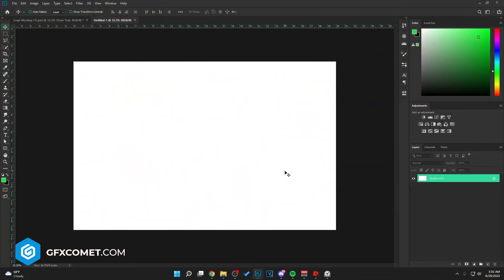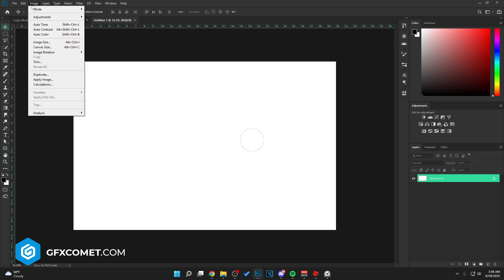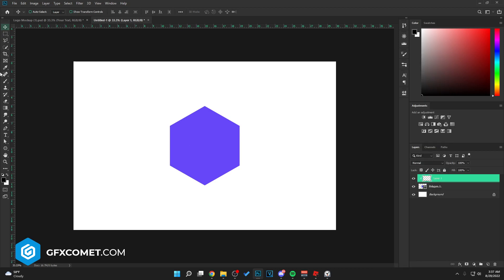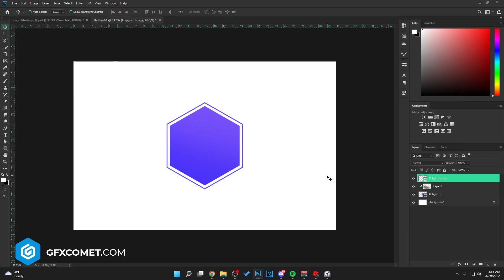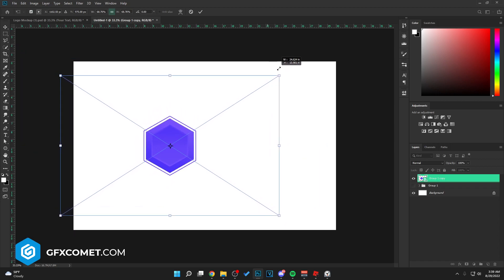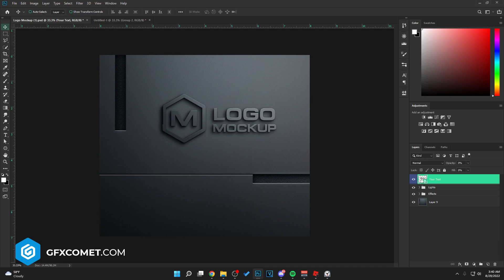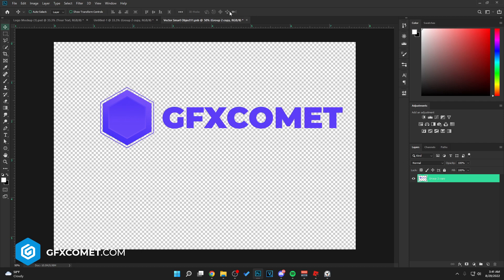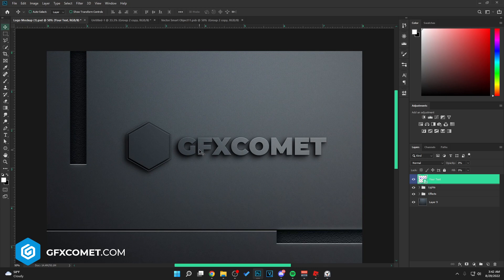How To Make A 3D TEXT LOGO Easy! (Photoshop)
Social Media!